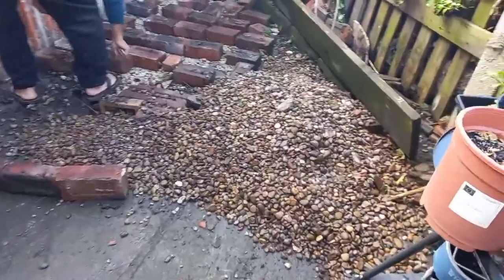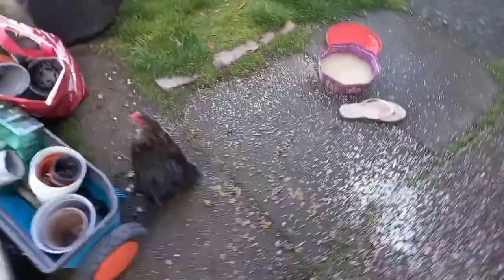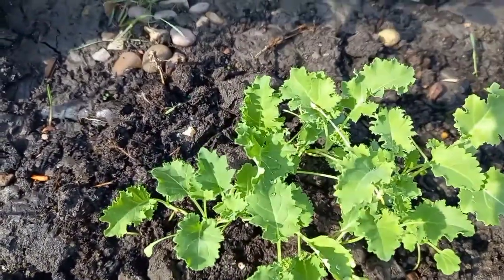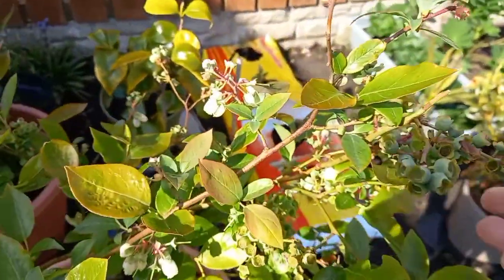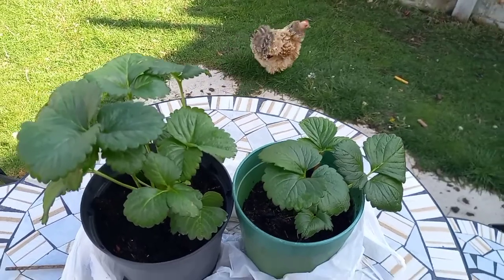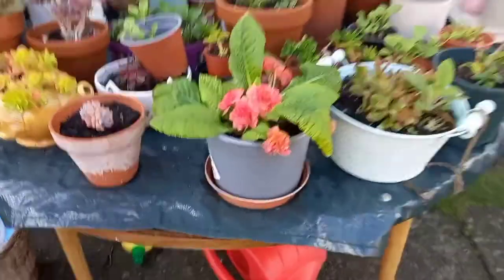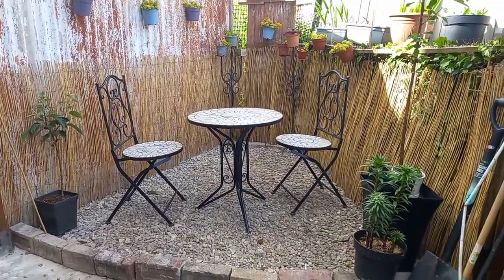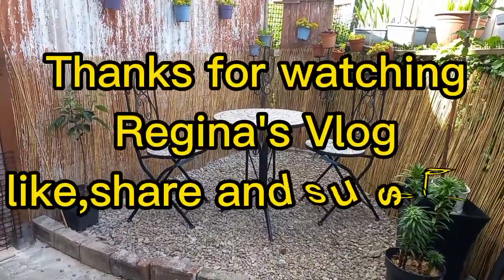My Garden Patio/Regina's Vlog